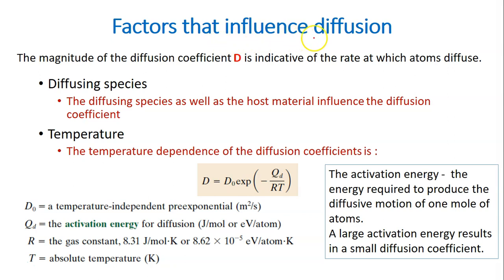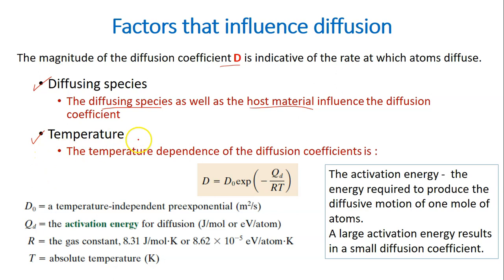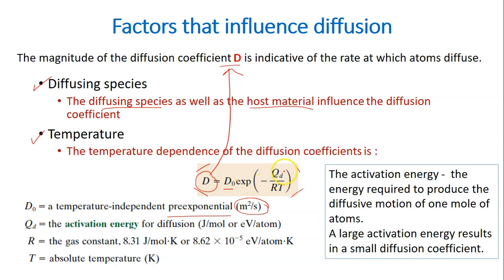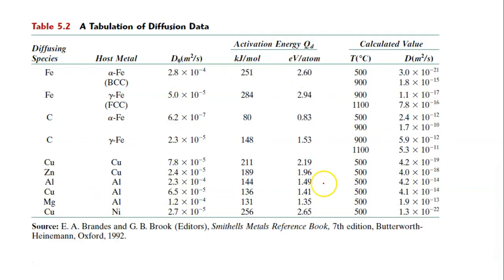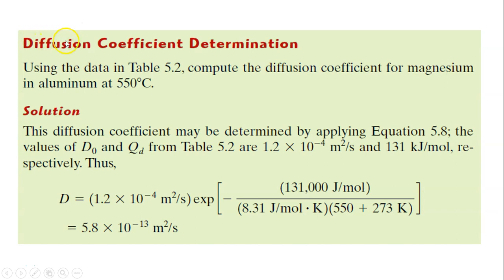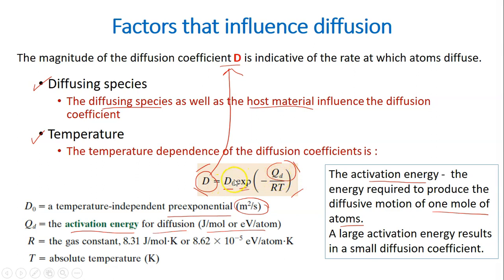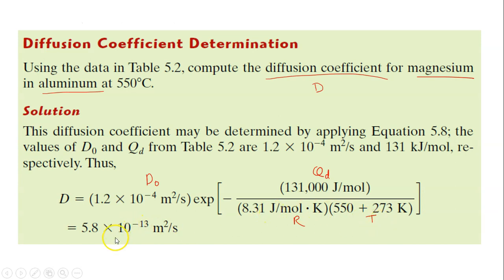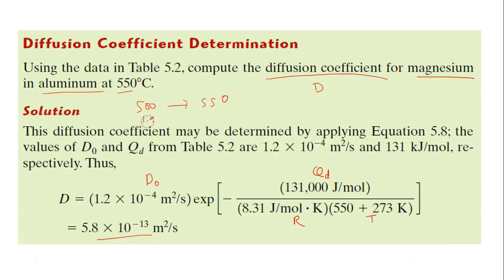Materials Science - Chapter 4 (Diffusion) - Part 4